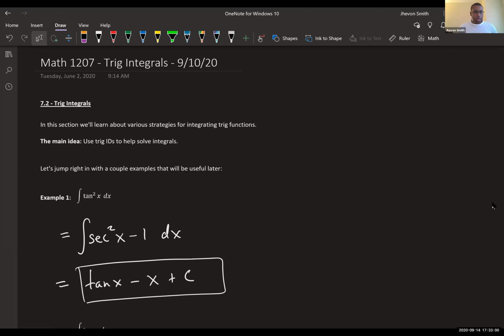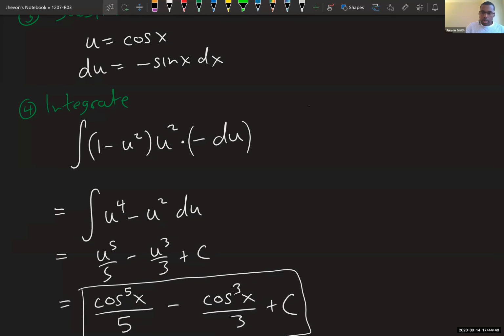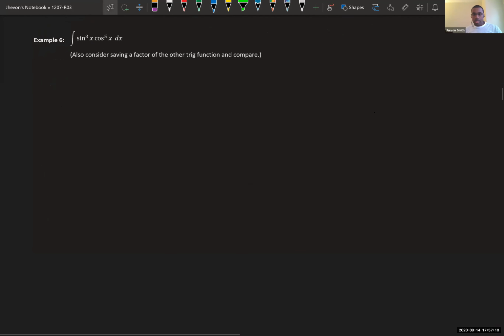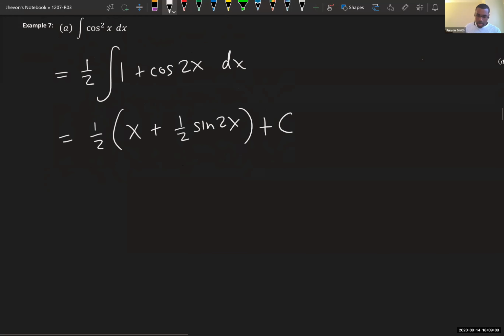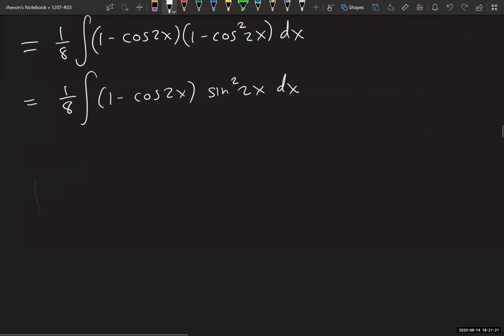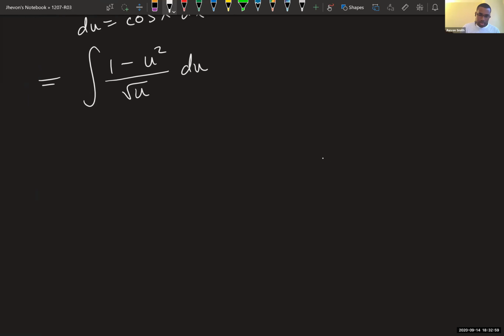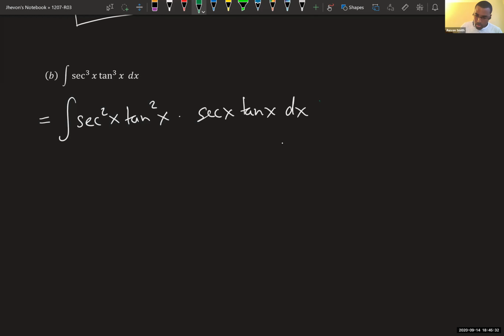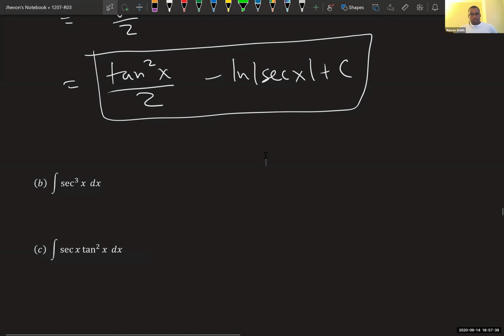Math 1207-R03 Lecture 4 - More trig integrals--Sines, Cosines, Secants and Tangents